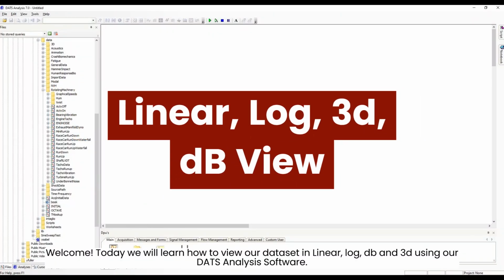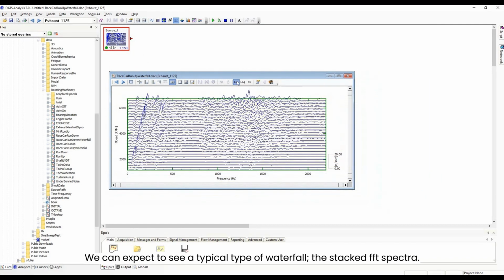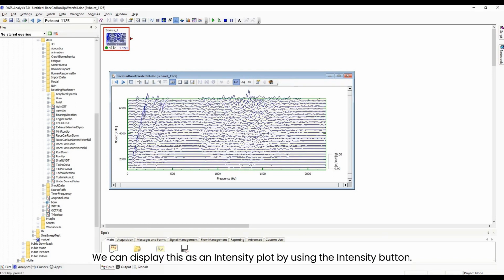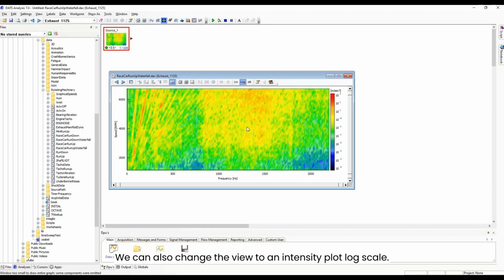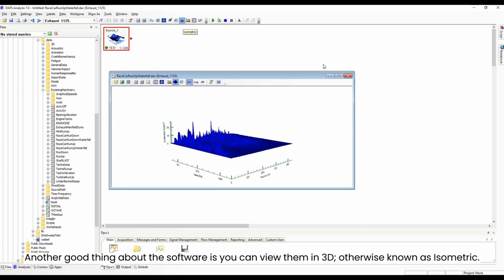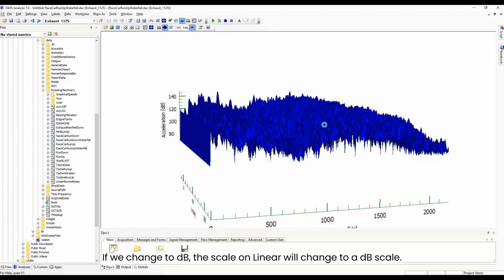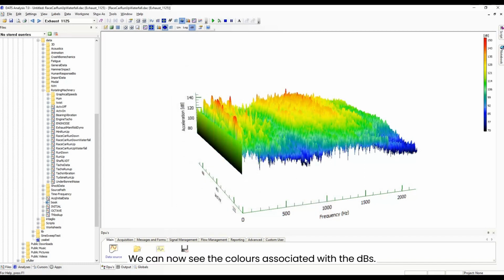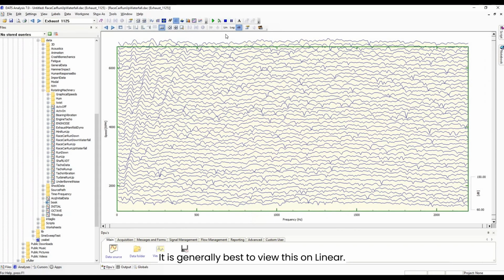P-0006: Linear Log, 3D View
Discover DATS Analysis Software in this tutorial. Learn to load datasets, switch between Linear, log, and dB scales, create Intensity Plots, and explore 3D views. A powerful data analysis tool!